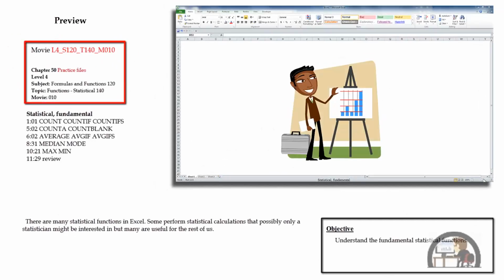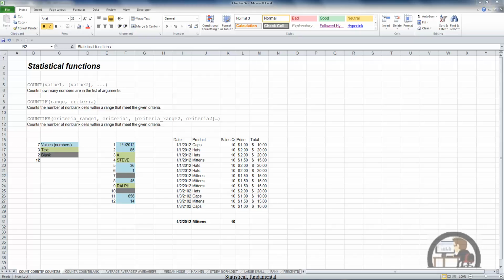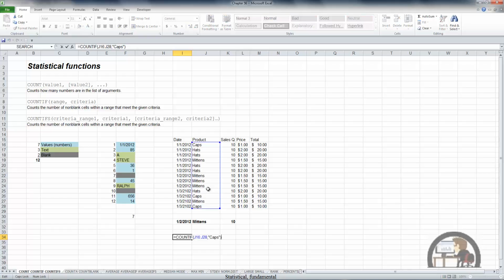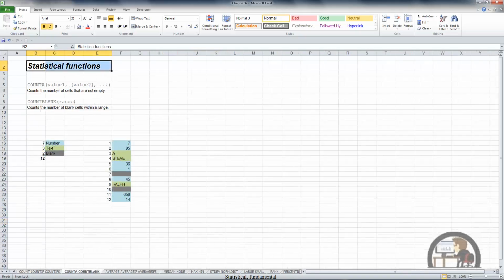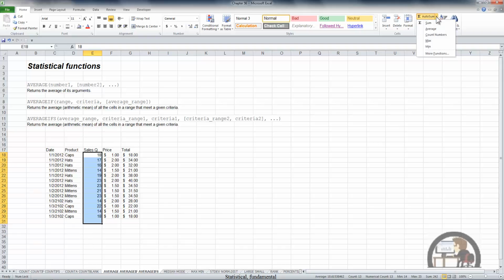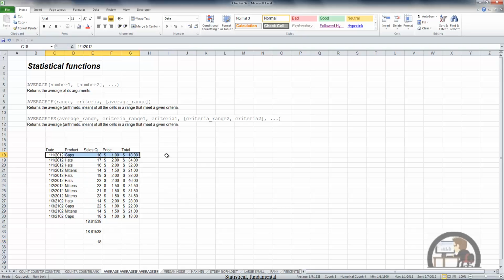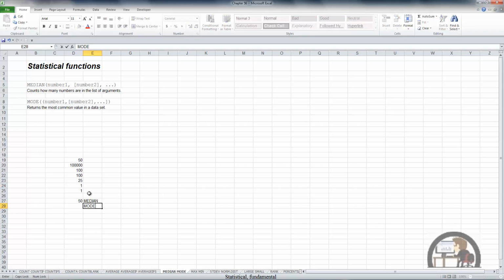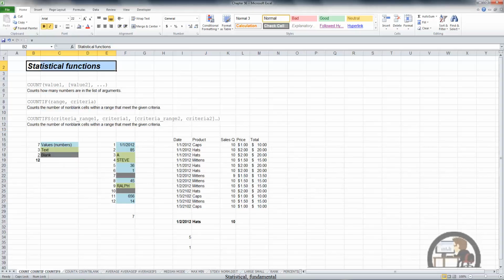L4_S120_T140_M010 - Formulas and Functions - Functions - Statistical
There are many statistical functions in Excel. Some perform statistical calculations that possibly only a statistician might be interested in, but many are useful for the rest of us.